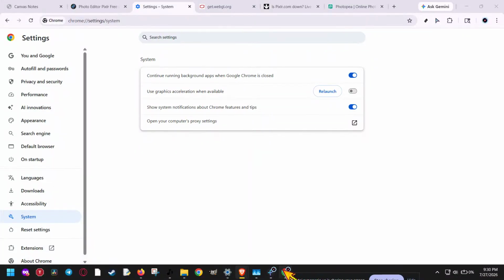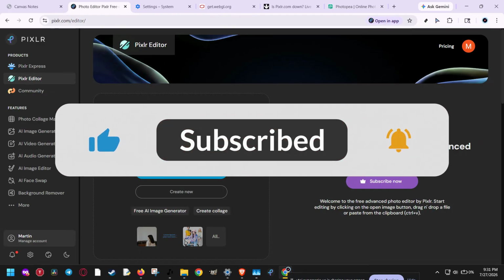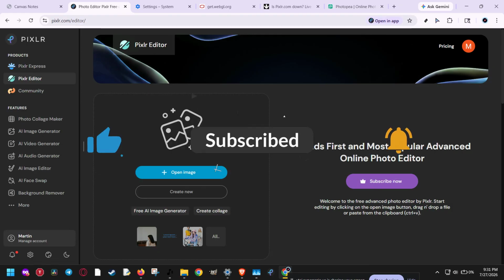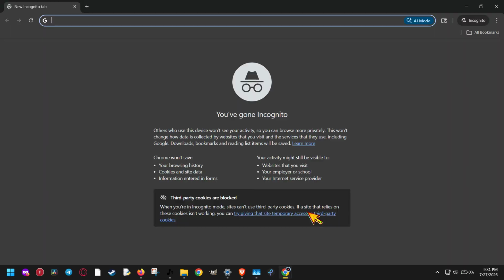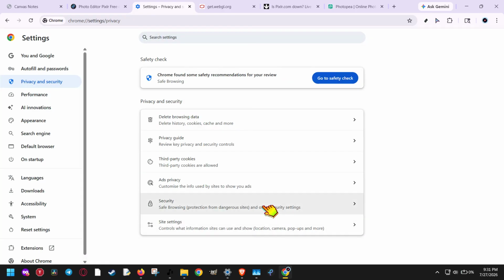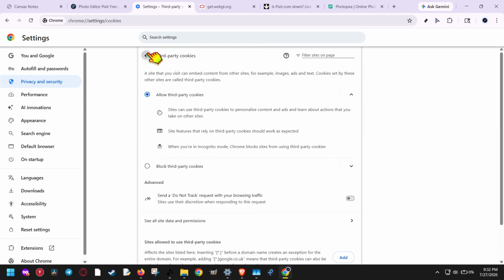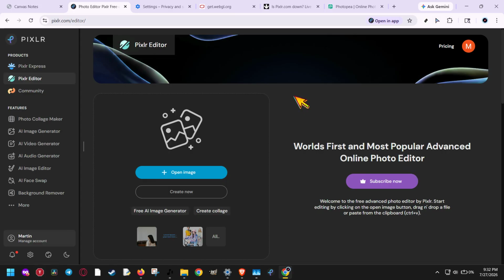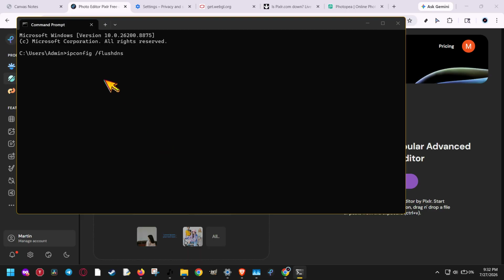Pixlr Account Error Fix [Easy Troubleshooting Guide]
Fix Pixlr account error issues fast with this simple step-by-step troubleshooting guide.
Learn how to test Incognito Mode, clear browser data, allow third-party cookies, disable blockers, flush DNS, and check file extensions.

🕚Timestamps:
00:00 Introduction
00:15 Try Incognito Mode
00:42 Clear Browser Storage
01:16 Check Blockers
01:42 Flush DNS Cache
02:03 Verify Asset Extensions
02:26 Final Recap

✍️What You'll Learn In This Video:
• How To Fix Pixlr Account Error Using Incognito Mode
• How To Clear Browser Cookies And Cached Data For Pixlr
• How To Allow Third-Party Cookies For Web App Login Issues
• How To Disable Ad Blockers And Browser Extensions For Pixlr
• How To Flush DNS Cache On Windows Using Command Prompt
• How To Verify File Extension Formats For Pixlr Assets

💡Pro Tips:
• Try Incognito Mode First To Rule Out Extension Or Cookie Issues
• Clear Both Cookies And Cached Images For A Better Reset
• Refresh The Page After Turning Off Any Blockers
• Restart Your Browser After Flushing DNS For Best Results
• Double-Check File Names And Extensions Before Uploading Assets